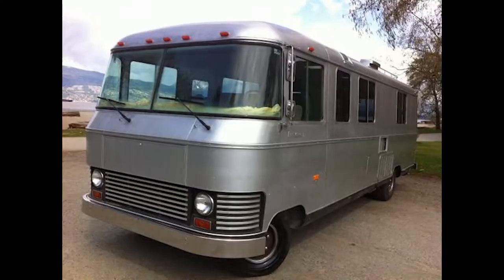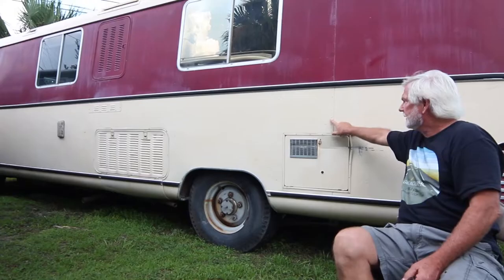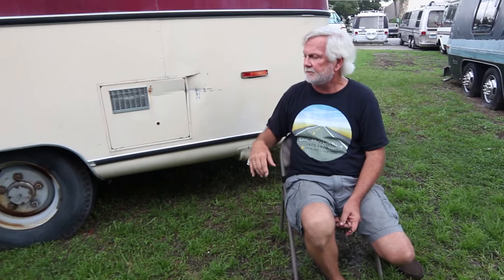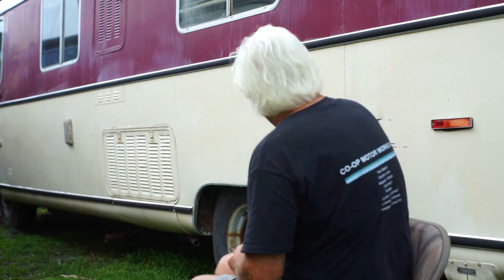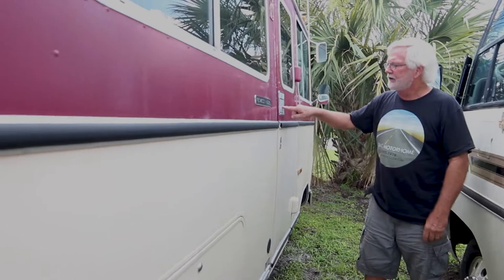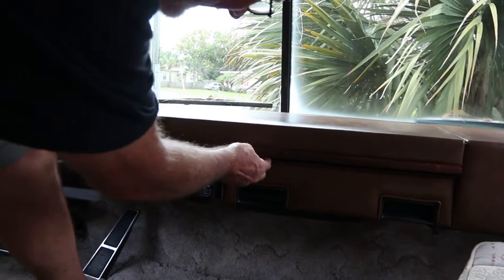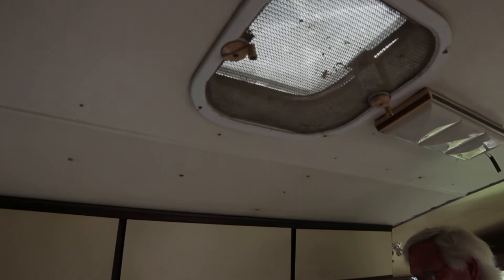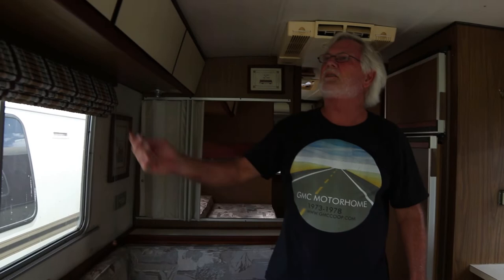LET'S TAKE A LOOK AT A RARE REVCON VINTAGE RV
Here Jim Bounds of Motorhome Rehab Ranch takes us on a unique tour of a rare vintage Revcon Motorhome.